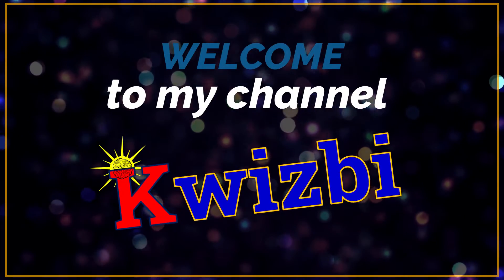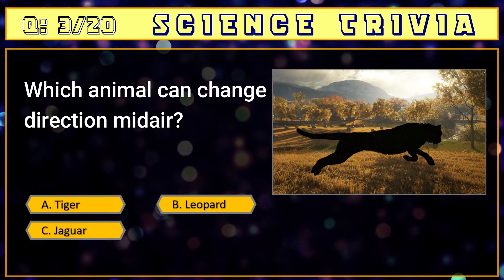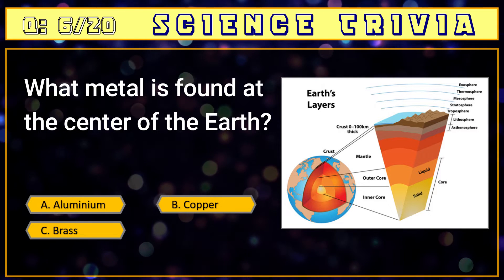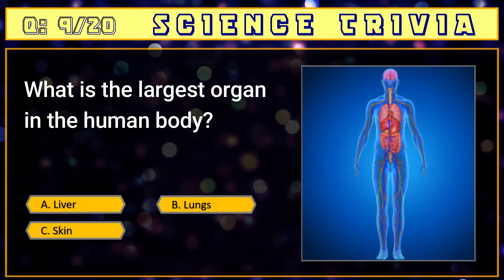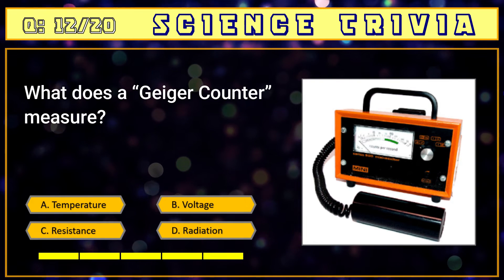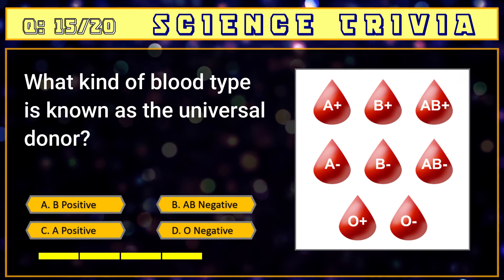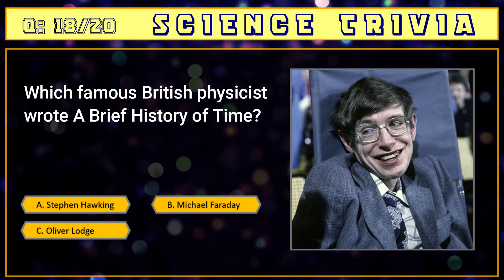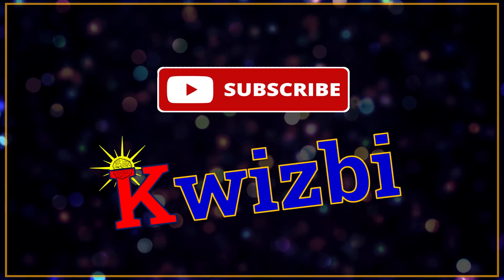Trivia Quiz | Science Challenge| Fun Quiz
Artist: Nico Staf | Track: Fast and Run